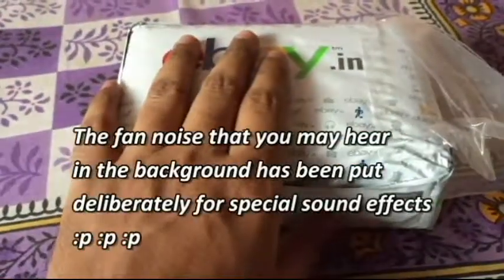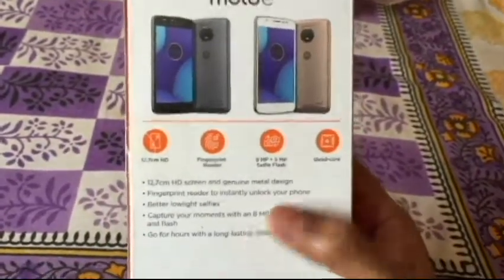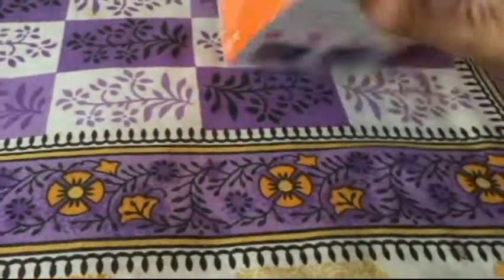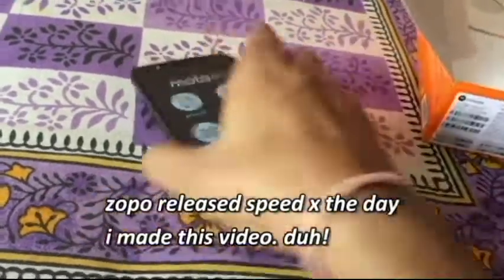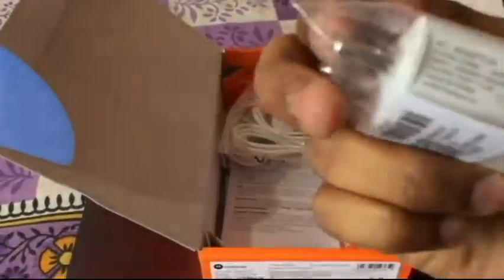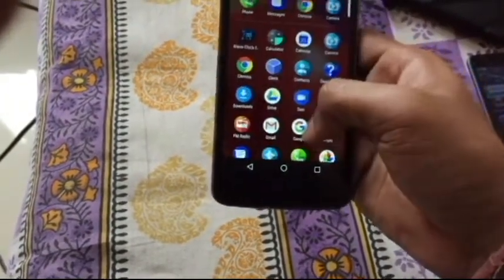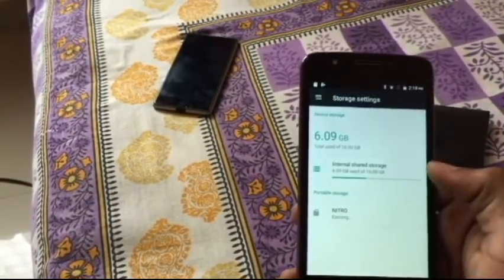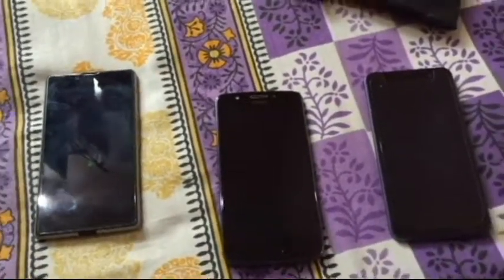451) Motorola Moto E4 Android Nougat smartphone unboxing (ebay)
here in this video, i did the unboxing of moto e4 which i purchased from ebay. I bought this phone mainly because it runs android nougat ootb.